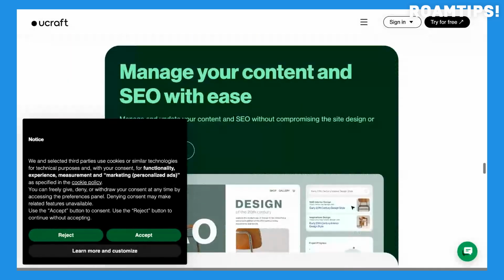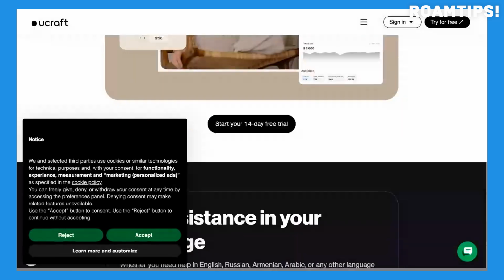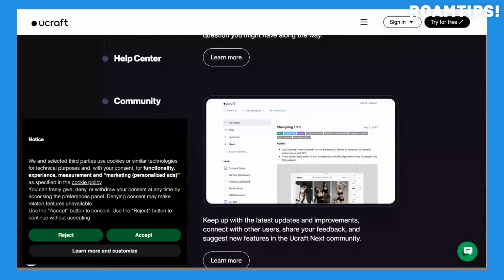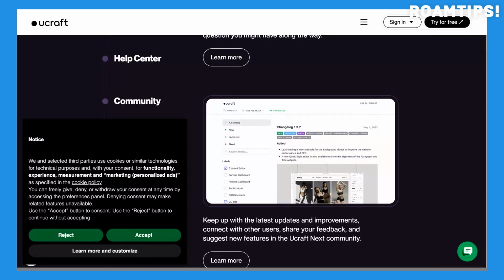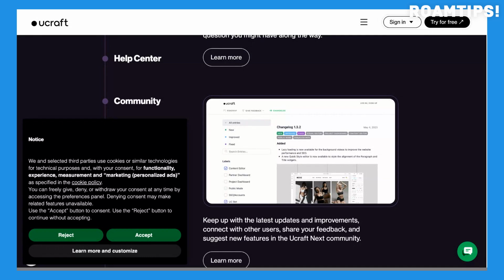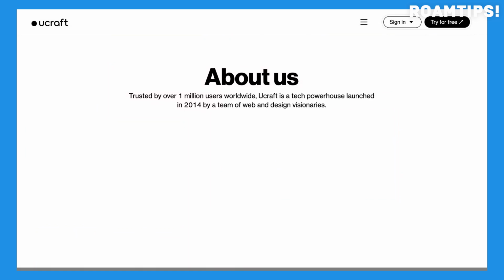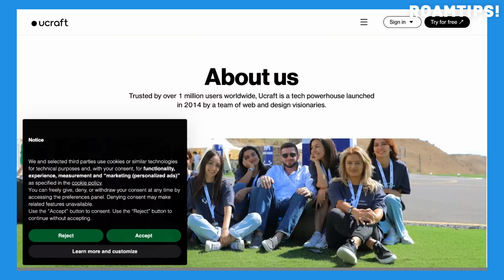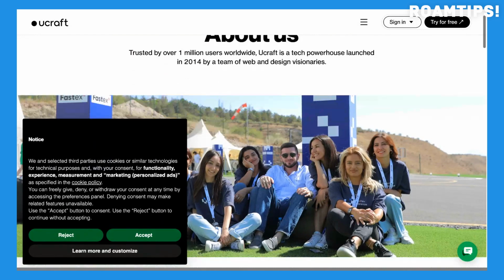Ucraft Website Builder Review | My Usage Experience